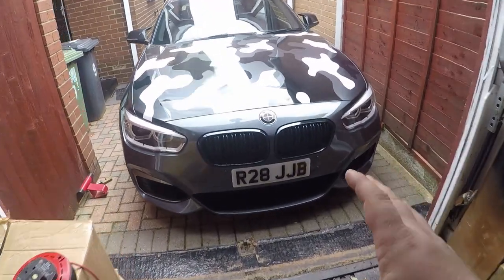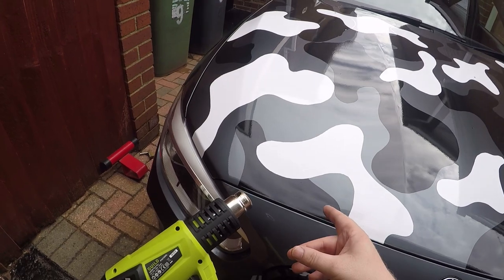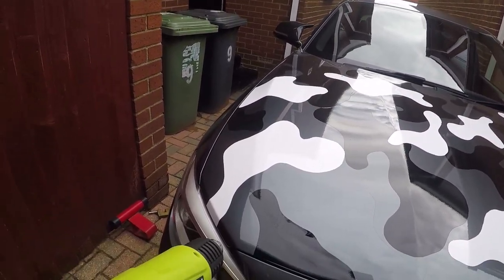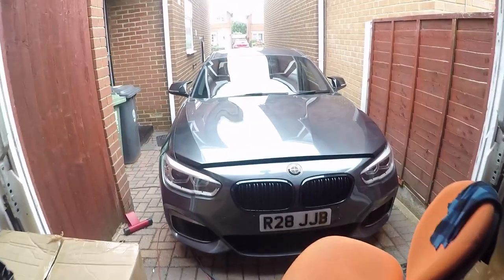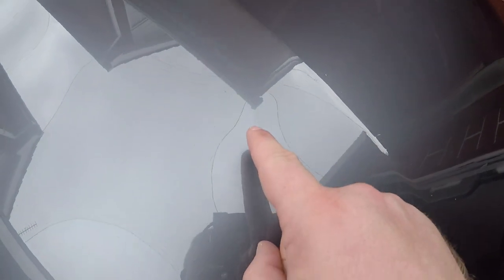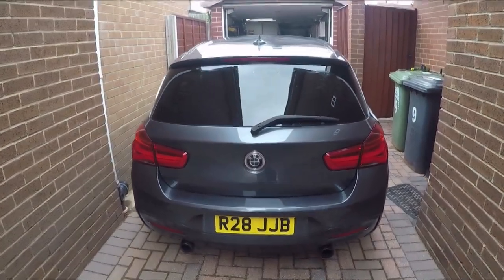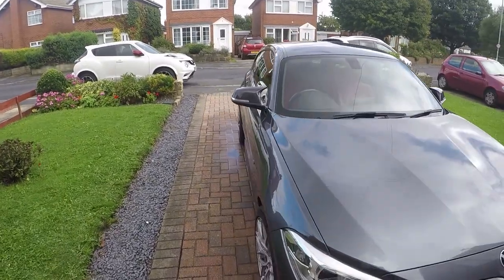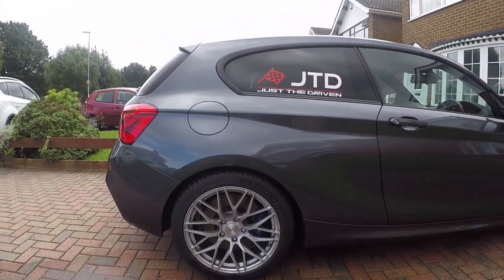UNWRAPPING my BMW - Removing the Camo wrap!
The time has come, the BMW will be visible to all once again... Once I've done this.

So the time has come to remove the DIY snow-camo wrap that we installed on to the car during lockdown, it's been fun, the car stood out, the car was unique however it's time to move on to bigger and better things!

I know some of my subscribers weren't particularly happy with what I did to my car, however it did the job! Removing this vinyl wrap was so satisfying, it was almost like when you get a new phone, and you remove the protective cover from the top!